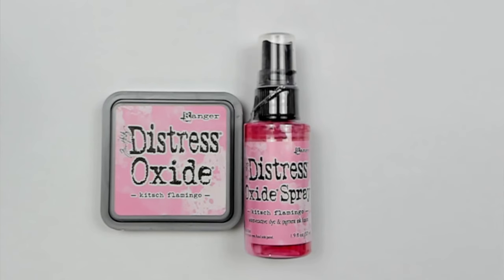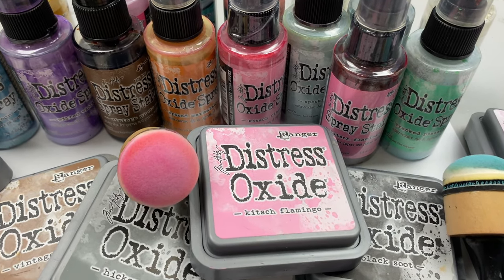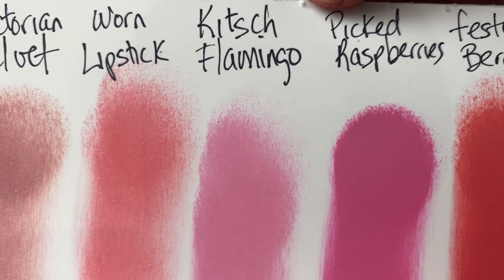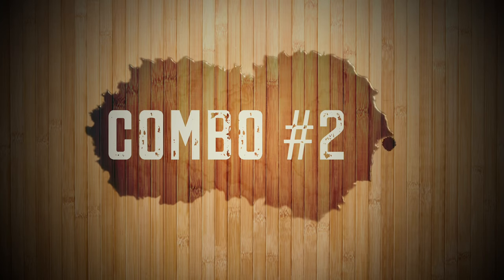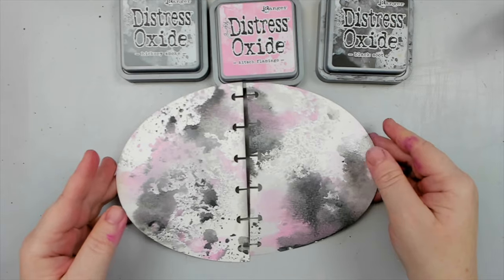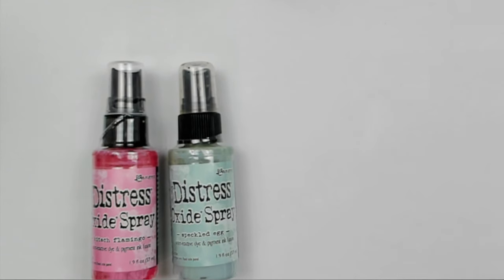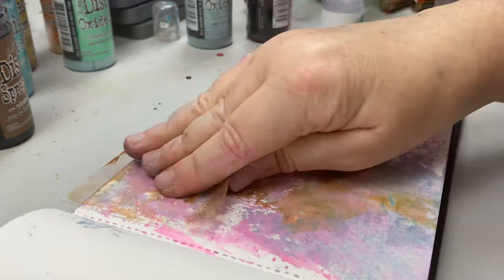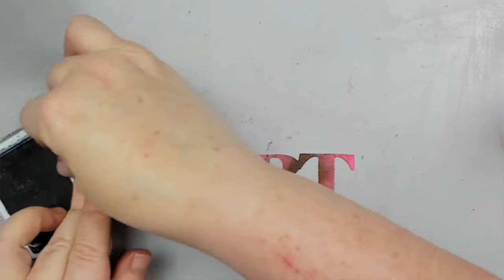PINK is NOT My FAVORITE but....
It's finally here! the new Tim Holtz Kitsch Flamingo Distress Color and you might be asking yourselves: Do I really need this?  is this just another pink?
I couldn't resist and I bought it now what?

• Ranger Ink - Tim Holtz - Distress Ink Kit - Kitsch Flamingo Bundle

• Joggles Disc Bound Watercolor Journal - 6" x 4" Oval [57066]

• Ranger Ink - Tim Holtz - Distress Oxides Ink Pads - Vintage Photo